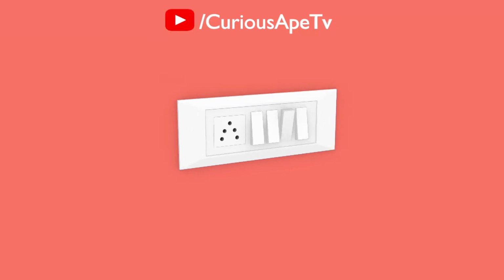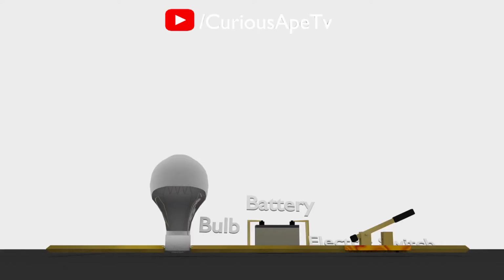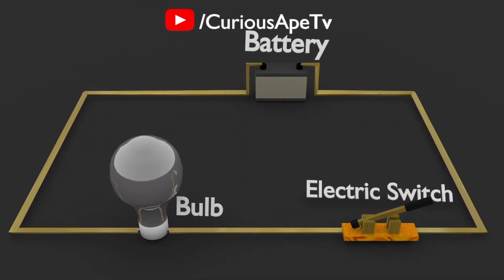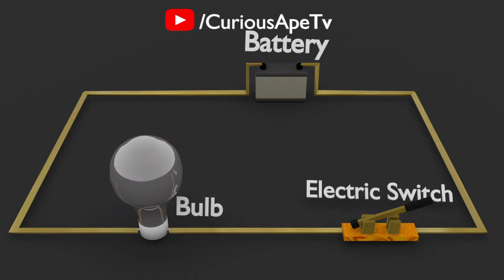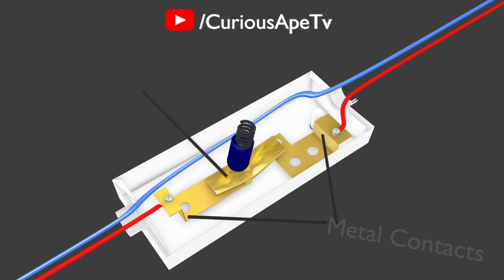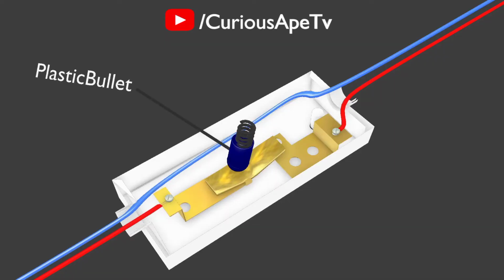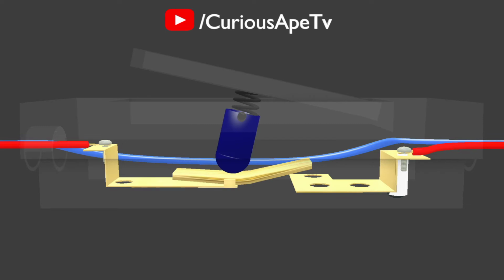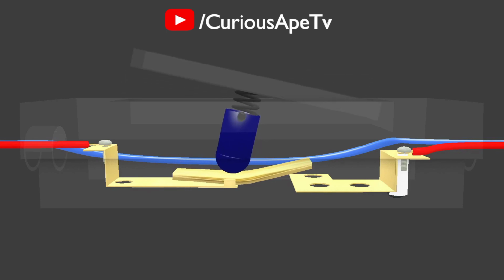How does an Electric Switch Works ? | 3D Animation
This video shows how an electric switch works using 3D Animation.
0:00 Intro
0:10 How does it functions
0:28 What's Inside a electric switch
1:20 How it Works?